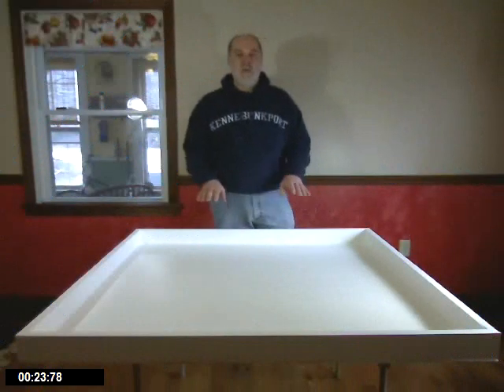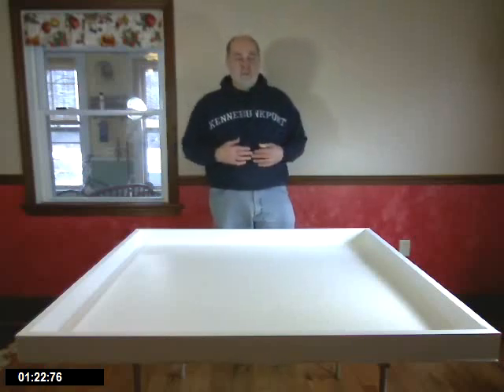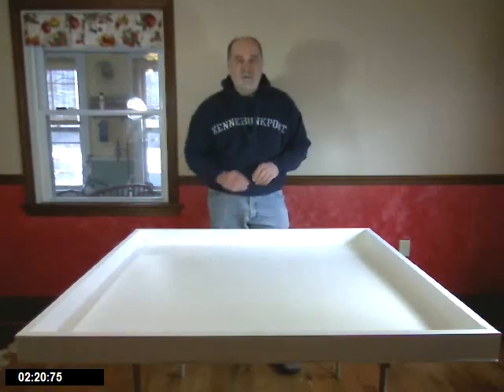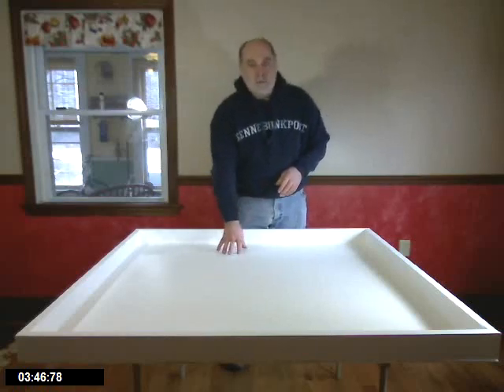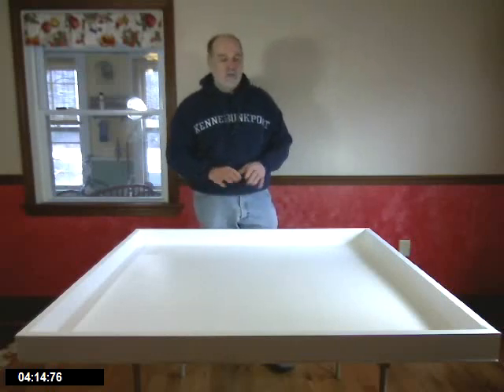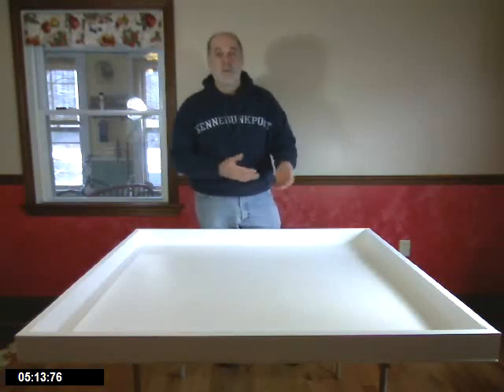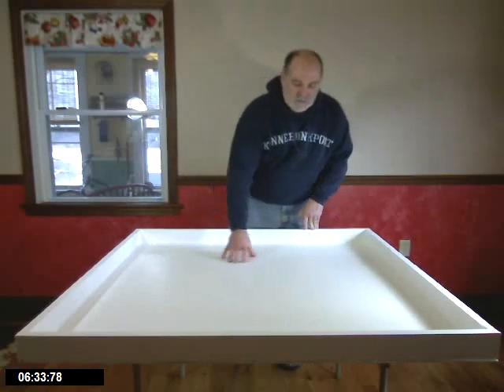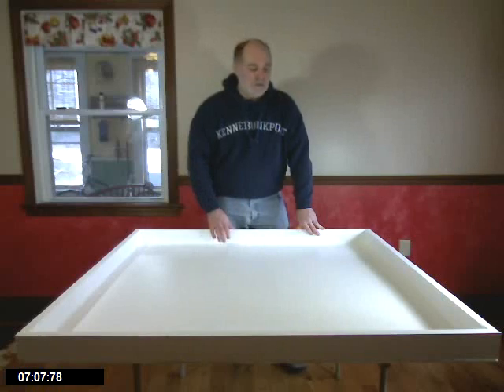RobotTable.wmv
Talk about what to use for working with small LEGO robots.  What features to look for when building a table top and what materials work best.